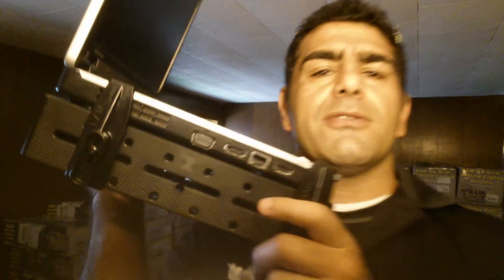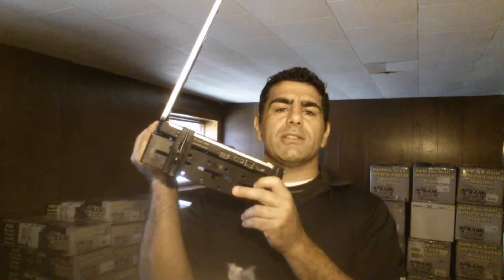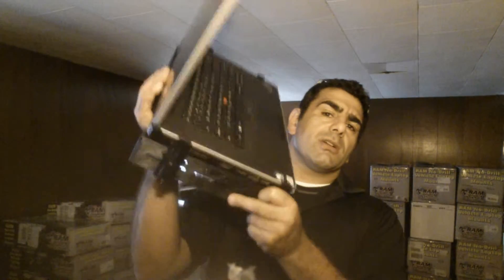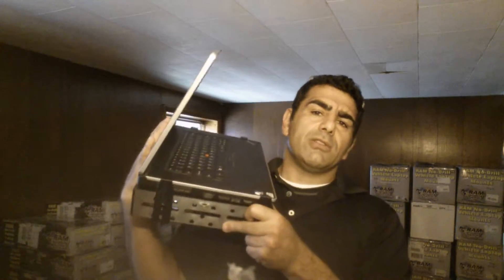Ram Mount flat side arms vid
Flat Arms